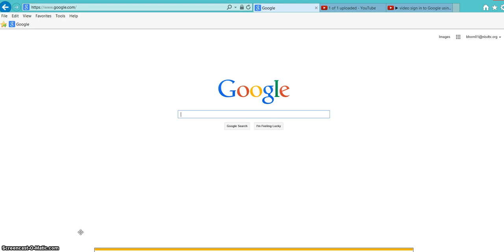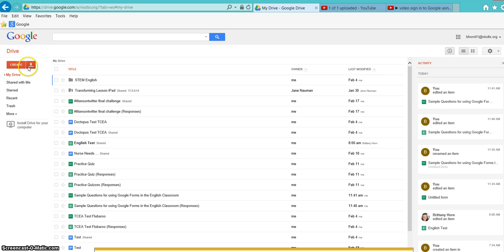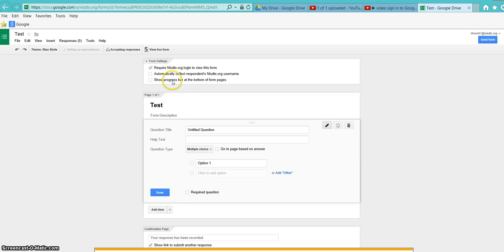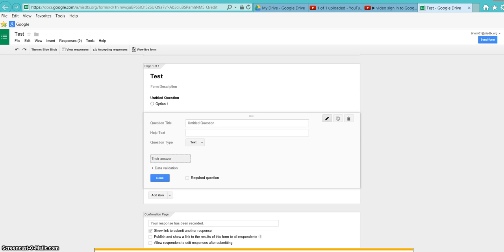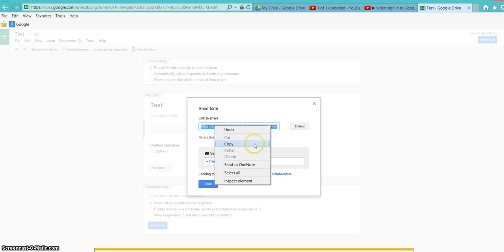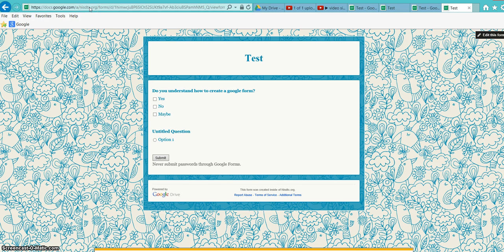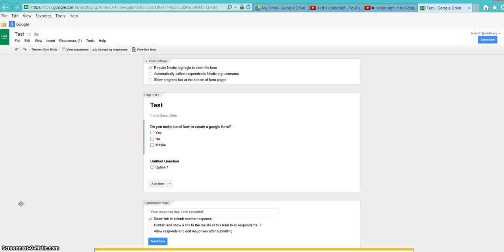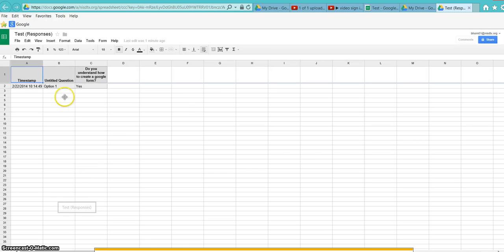How to create a Google Form and view responses